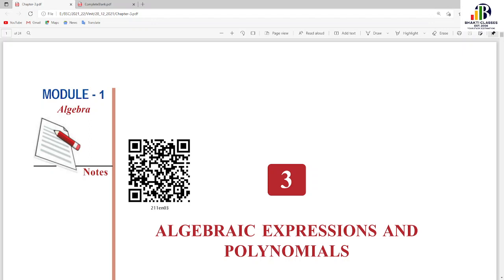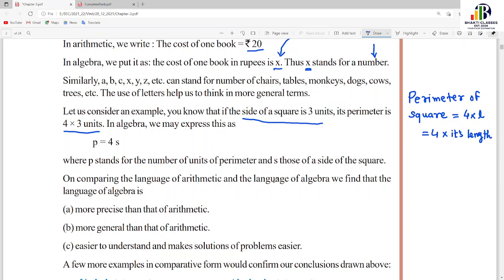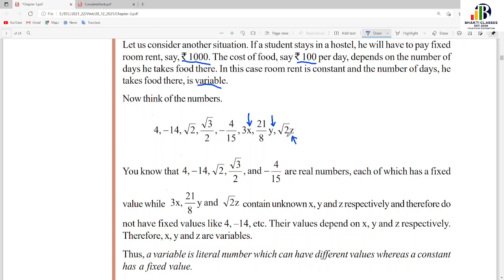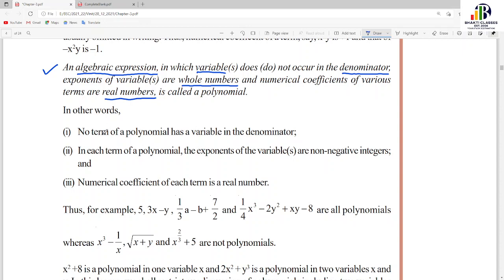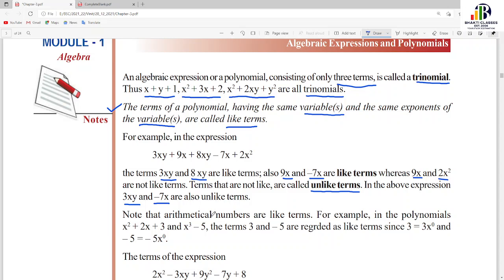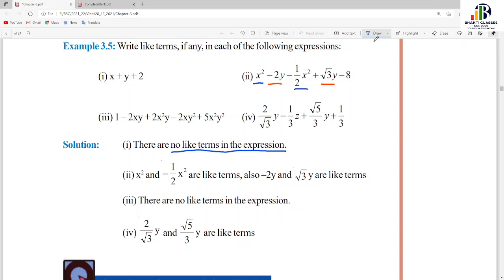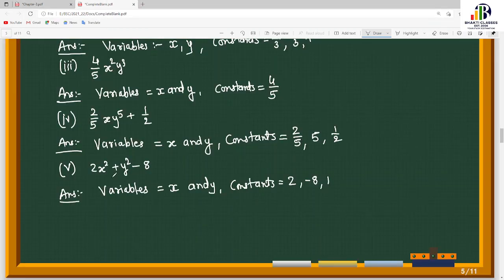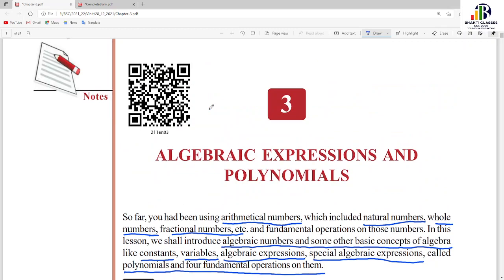NIOS | Secondary | Expressions and Polynomials